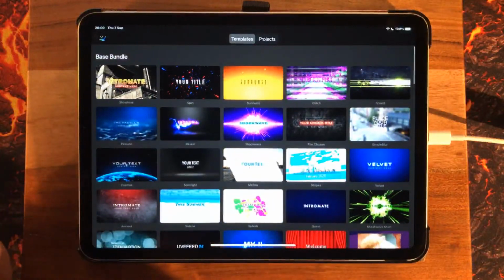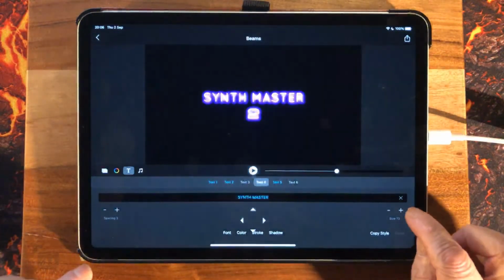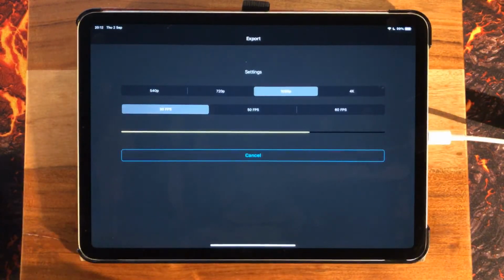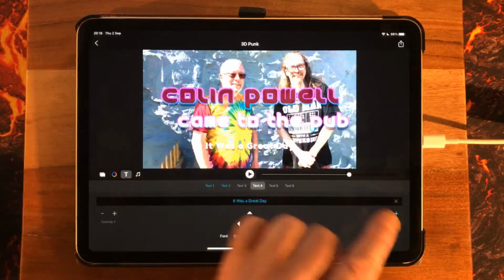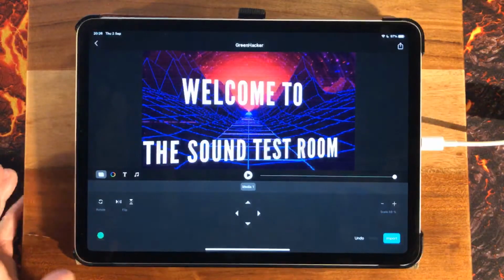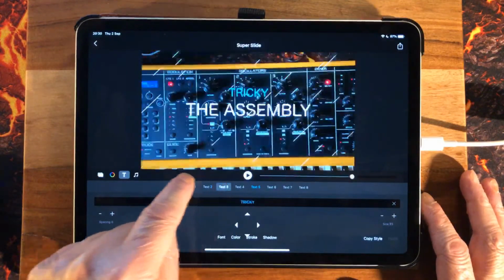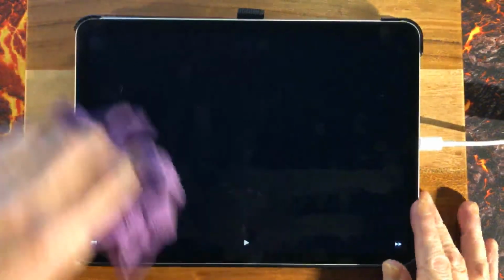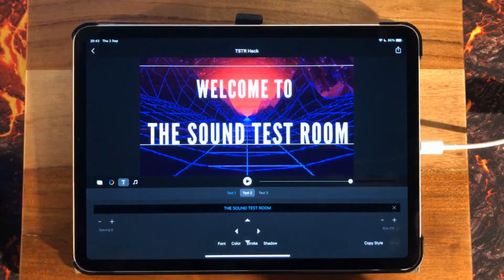IntroMate Intro Maker for YT - How To Make Video Intros - Super Easy - Tutorial for the iPad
You can get IntroMate here at the App Store